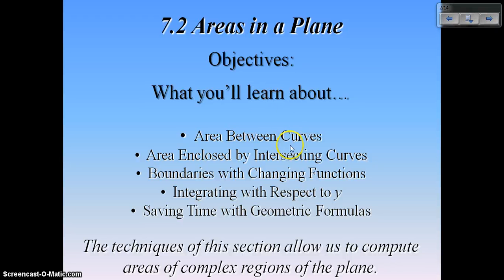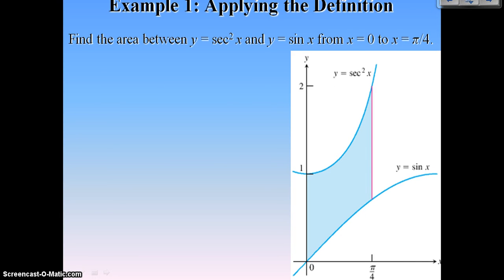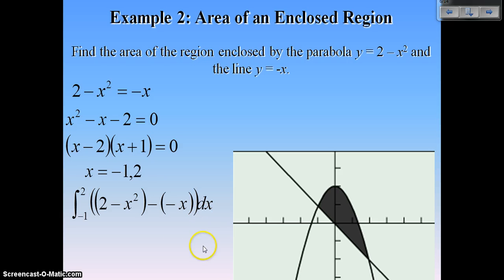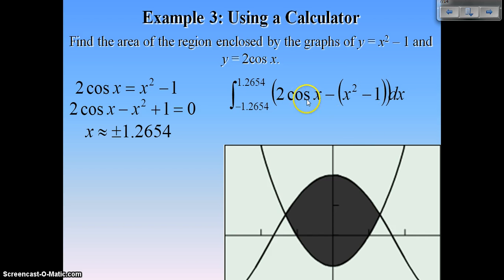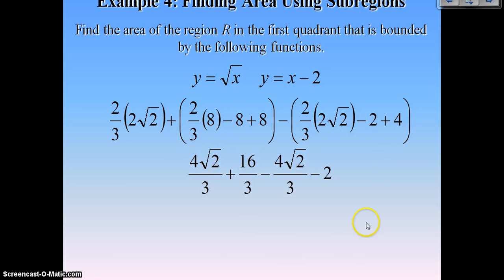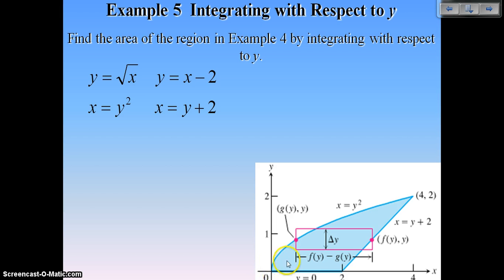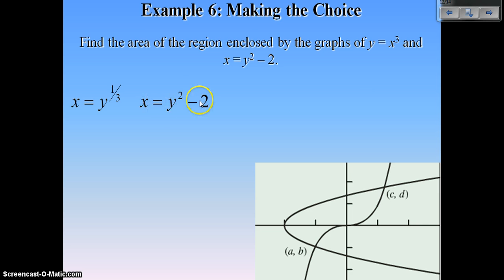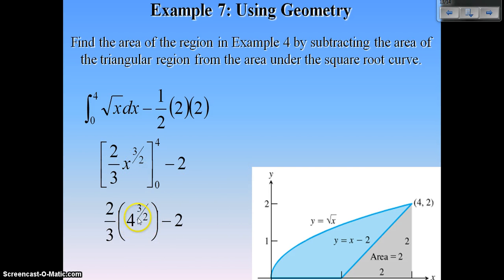7.2 Areas in a Plane